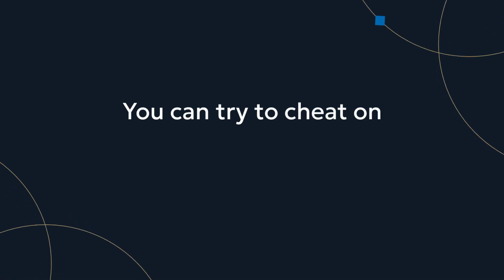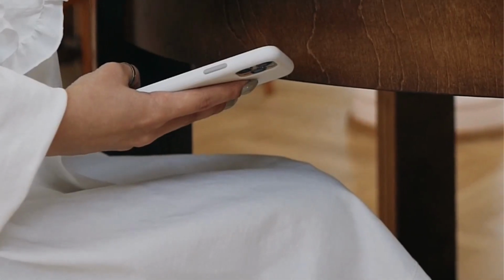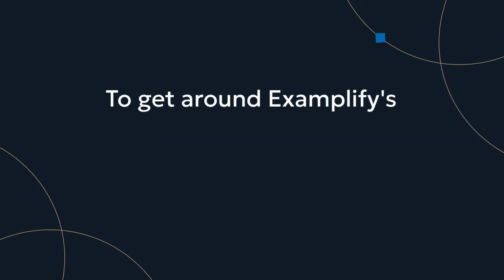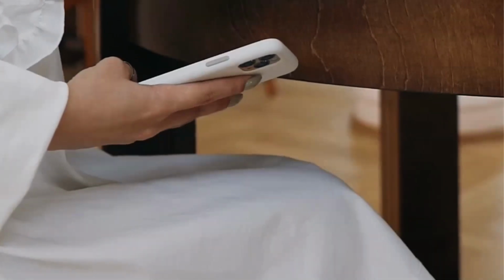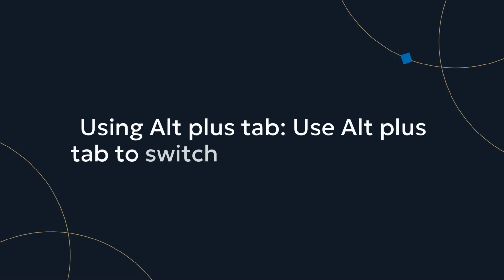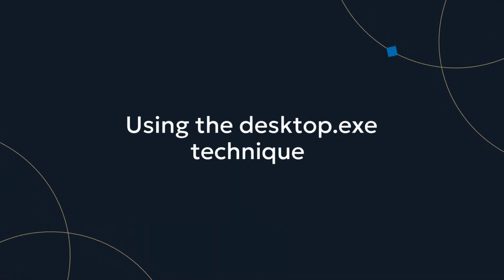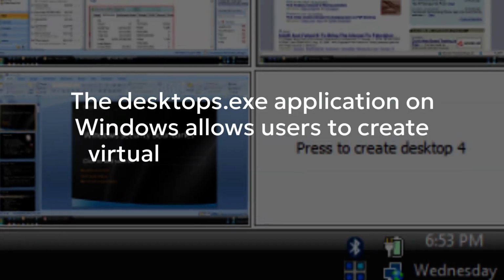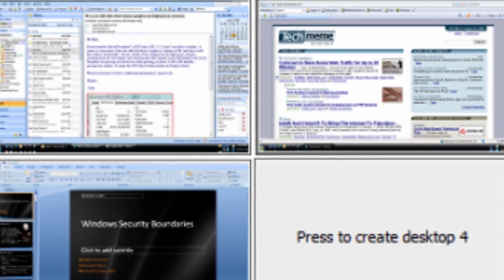HOW TO CHEAT ON EXAMPLIFY! SIMPLE TIPS AND TRICKS 2025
Best method to cheat on Examplify and this is the short video explaining the examplify bypass tricks 2025. Examplify cheating can be done by many ways but we will explain the most secure way to bypass examplify or exam soft. I am going to show you how to cheat on an Online Proctored Exam. In this video I’ll share practical tips and strategies to succeed on online proctored exams, plus what you need to know about online proctored exam so you can test confidently and honestly.

 How to Cheat on Examplify 2025
 How to Cheat During Examplify
 Examplify HACK 2025
 How to Cheat During Yuja verity 2025
 How to Bypass Exam Proctoring
 How to Bypass Exam Proctoring 2025

🔔 Elevate Your Academic Game with EXAM ARCHER - Your Ultimate Online Class Ally.

✅  About 📊EXAM ARCHER - #1 Test Taker📊.

📊 EXAM ARCHER -- THE #1 MOST LEGIT PROCTORED EXAM & ONLINE CLASS HELP TUTOR IN 2025:📊

Welcome to my YouTube channel EXAM ARCHER, and I'm an online academic tutoring expert with over 7+ years of experience (as of 2025) helping U.S. & Canadian students cheat on their online proctored exams | homework assignments | tests | quizzes | essays | research papers | discussion posts | full online classes by completing the coursework on their behalf.

My team of experts and I help students daily in Nursing & Medical Exam,All Certification Tests,math, science, English, business, engineering, humanities, social sciences, computer programming,IT Subjects and foreign languages with a guaranteed B- to A+ grade. I've helped hundreds of students and completed thousands of academic assessments. NO UPFRONT PAYMENT 🤝💰 . You Only pay after the Test is Completed 💯

🔔Unlock Academic Success with Exam Archer - From B- to A+ without the stress!

This video is About:
Online exam
Online proctored exam scam
Don’t try these tricks to cheat
Pattern of online exam
online exam cheating tricks mcq
How to cheat on Examplify
How to Cheat with Examplify 2025
How to Cheat during Examplify 2025
how to bypass proctored exam
how to bypass Examplify 2025
How to cheat on an online proctored exam
how to cheat on proctored exam
how to cheat on proctored exam 2025

© 📊EXAM ARCHER - #1 Test Taker📊